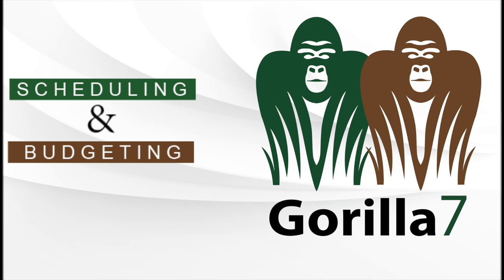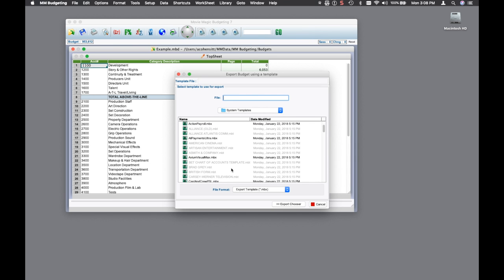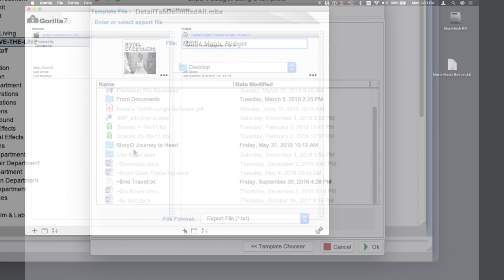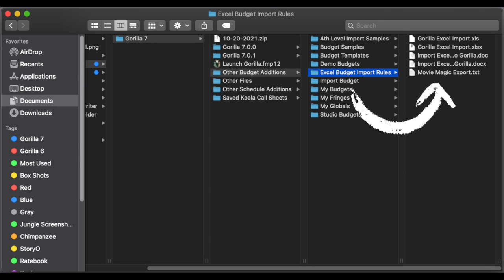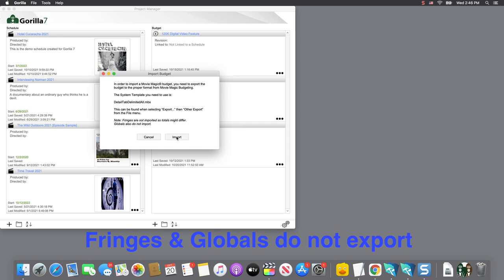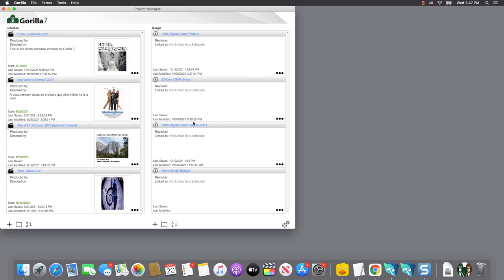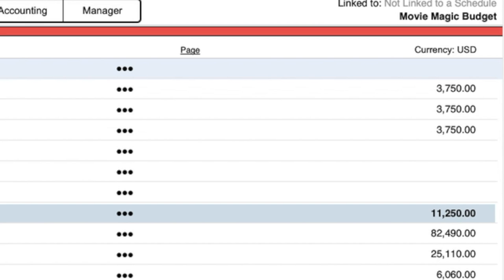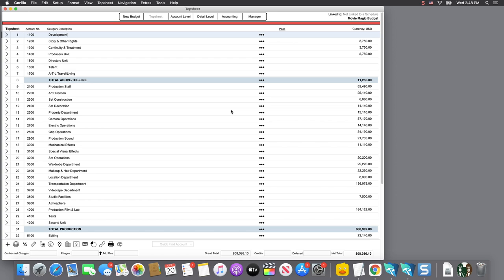Importing a Movie Magic Budget File into Gorilla Budgeting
Learn how to Import a Movie Magic Budget File into Gorilla Budgeting